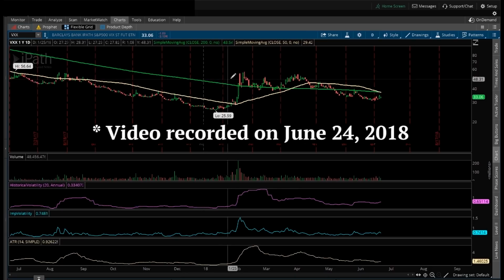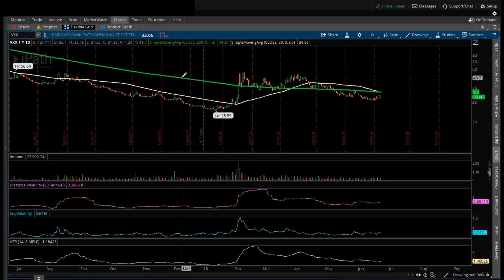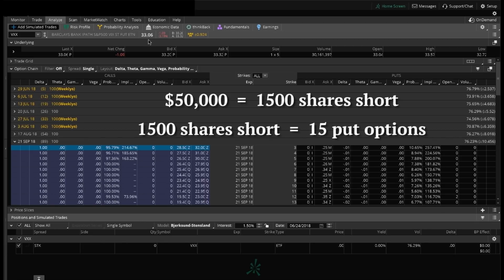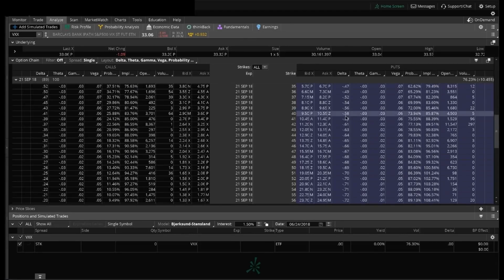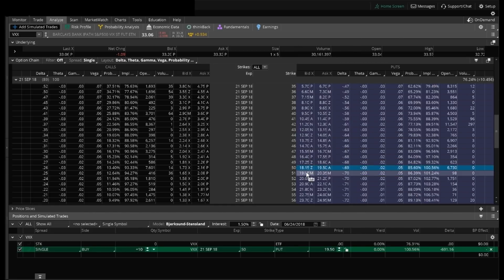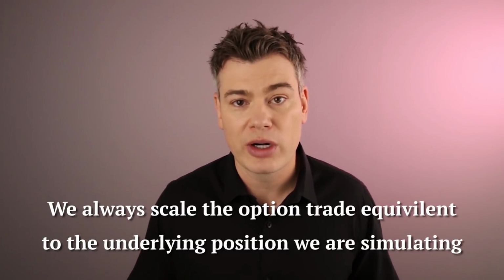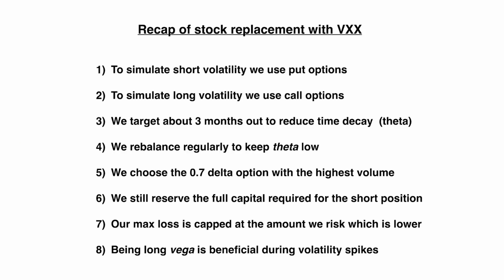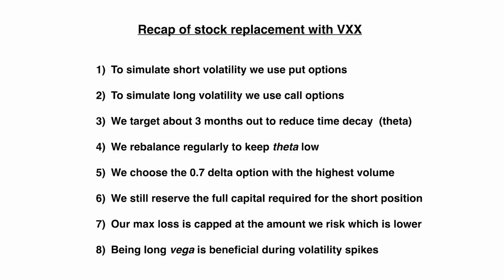Stock Replacement Strategy Part 2 - Options Trading - VXX, SVXY, VIX, Volatility, Investing